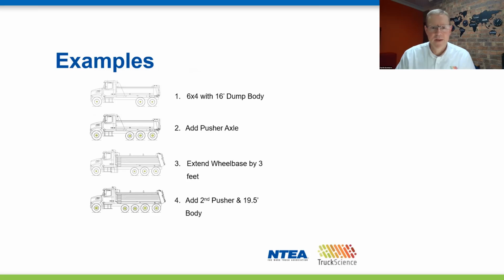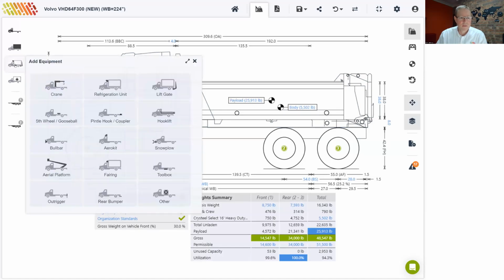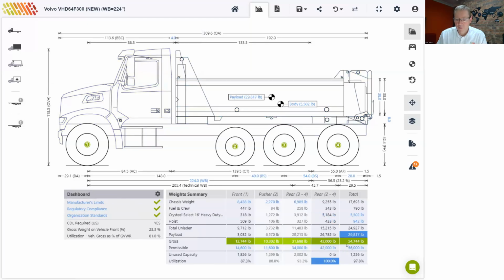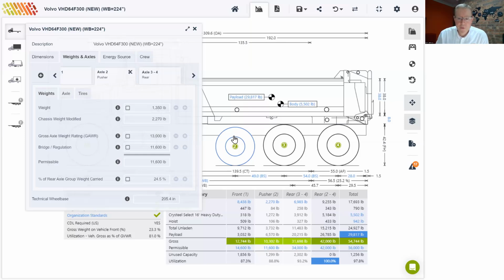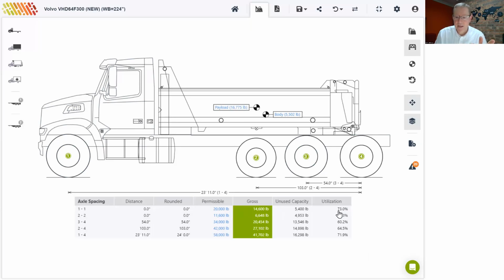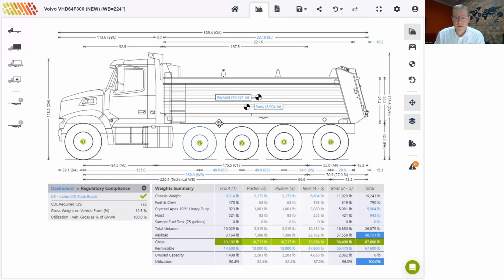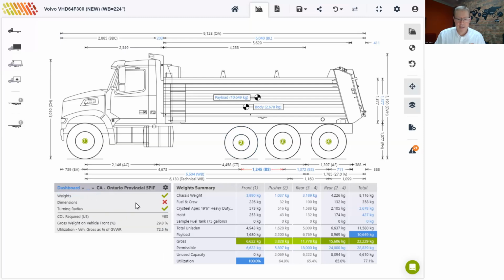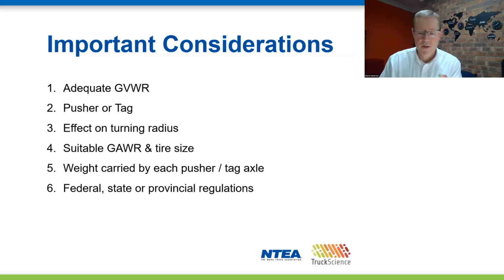Truck Weight Analysis: Adding Lift Axles to Optimize Bridge Law Compliance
The addition of pusher and tag axles increases the carrying capacity of a truck, while remaining within axle limits for Bridge Law compliance.

This webinar will explain why pusher and tag axles are added, evaluate their benefit, and examine how they affect carrying capacity.

It will include a live demo of the TruckScience Axle Weight Calculator, using Class 8 trucks.